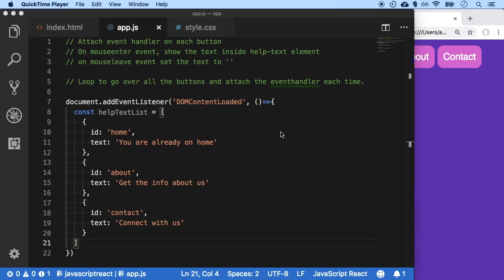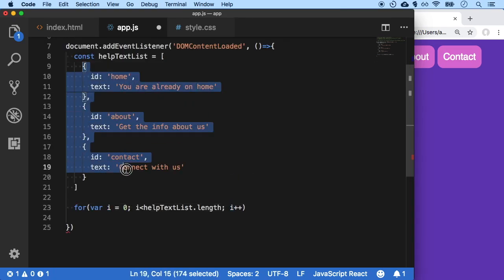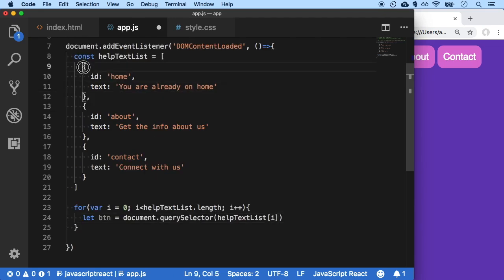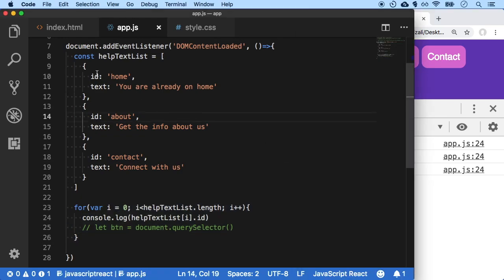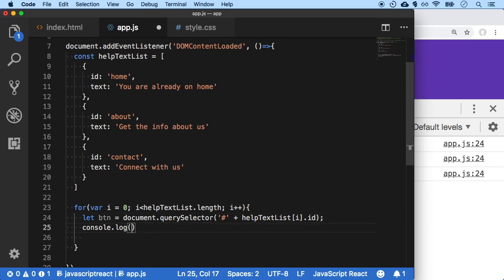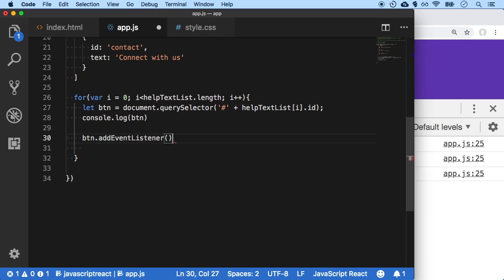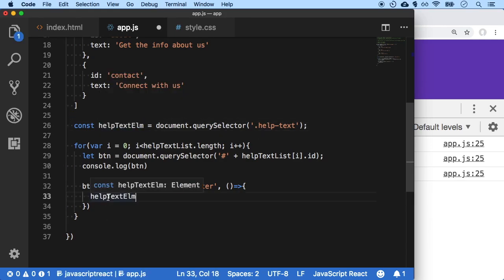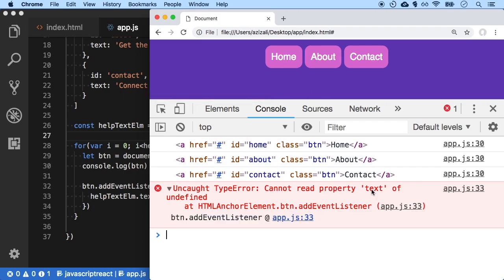Lesson 96: Project: Tooltip effect - Part 2